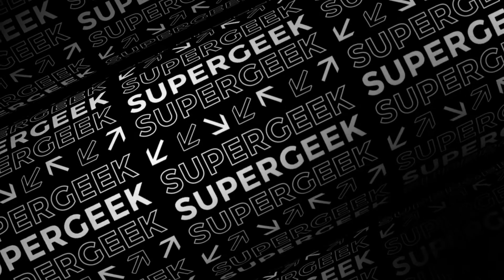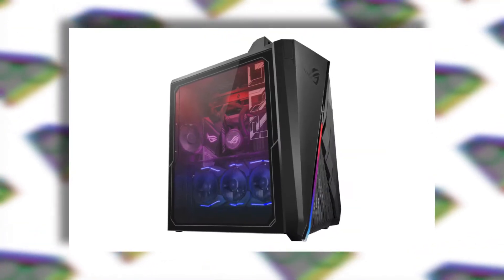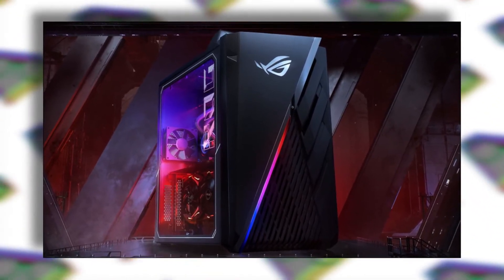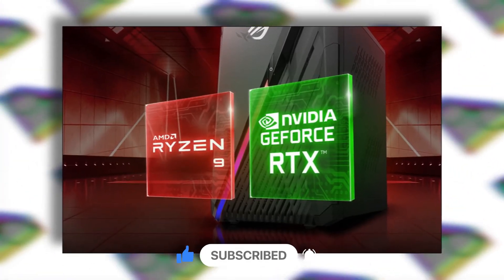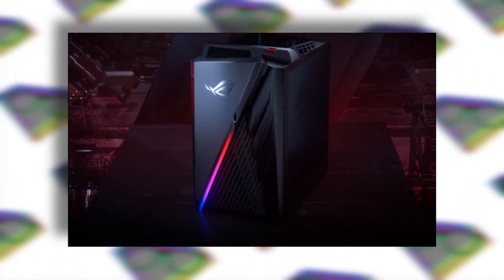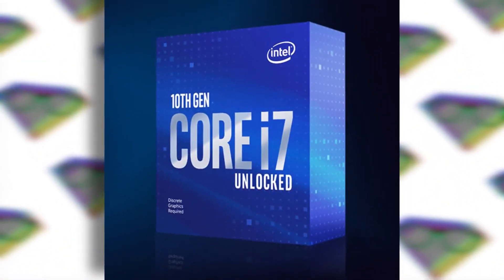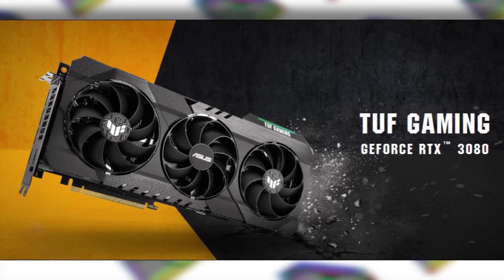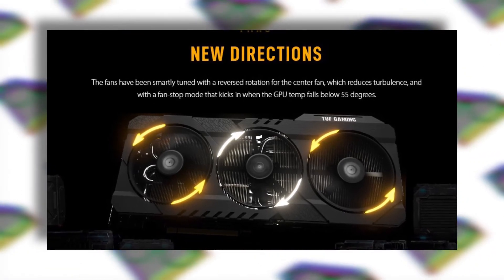Asus ROG Strix GA35 and GT35 Launched in India with RTX 3080 GPU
Asus GA35 and GT35 are the first prebuilt gaming rig launched in India which comes with RTX 3080 GPU.